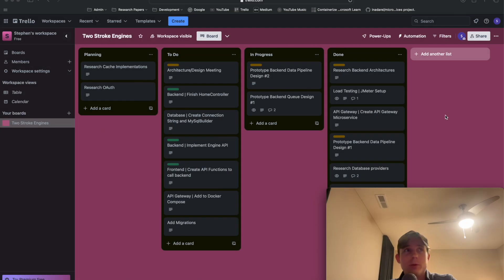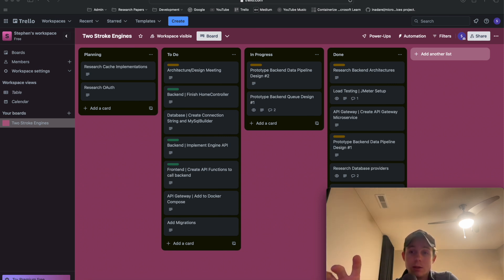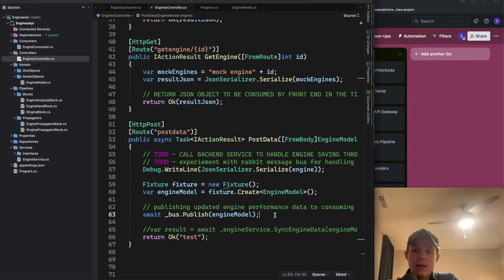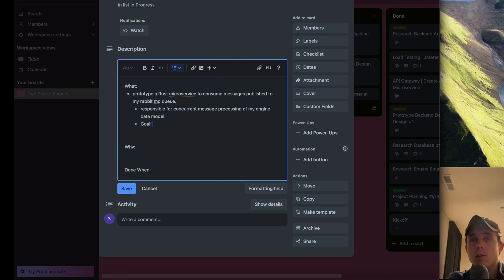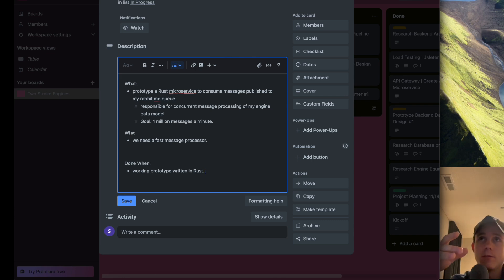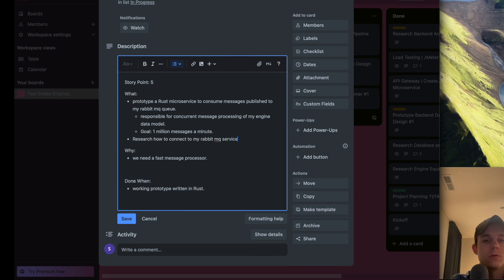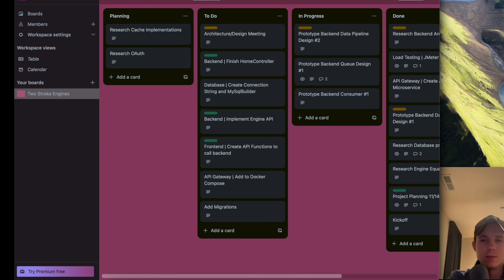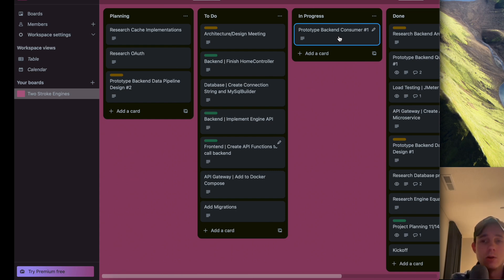Software Engineer Daily Standup 14 - Rust Microservice@StephenSamuelsen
Software engineering Daily Standup. Getting back into routine and creating new ticket to research creating a Rust microservice to handle high message consumption from my RabbitMQ message broker.